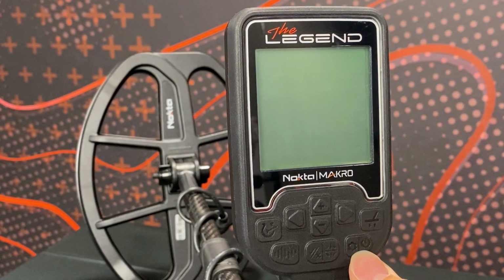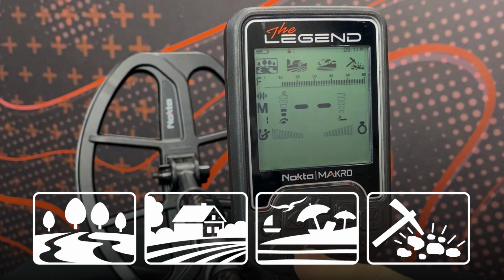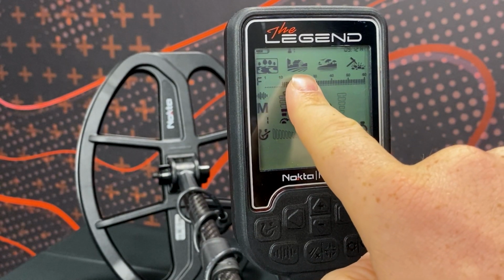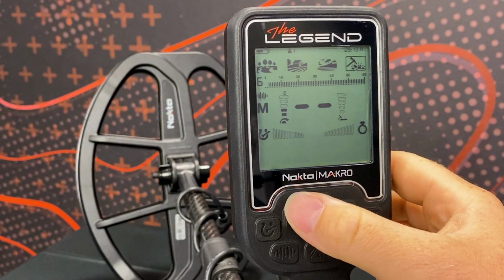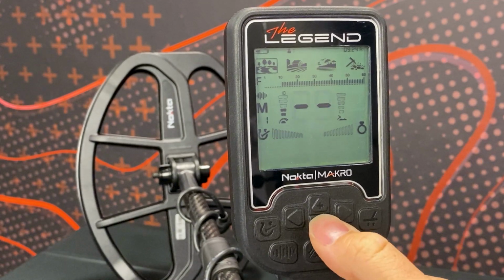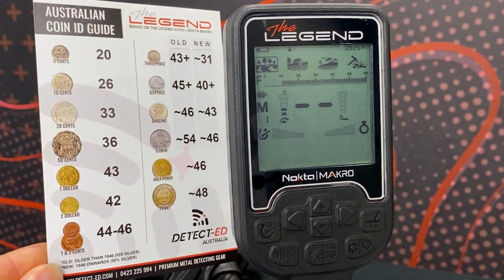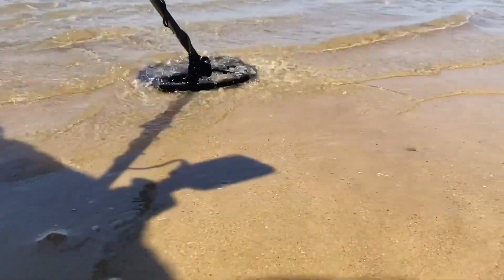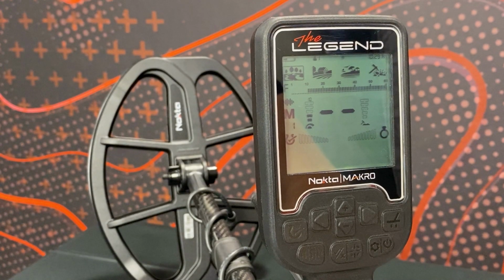Unlocking The Nokta Legend [Part 1] Turn On & Go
Welcome to the Detect-Ed Skill Series on The Legend, the latest Metal Detector from Nokta Detectors.

We're an Australian Metal Detecting store helping people discover the amazing hobby of treasure hunting!